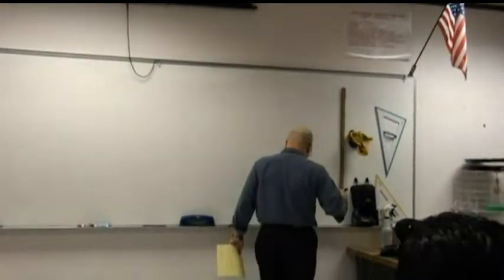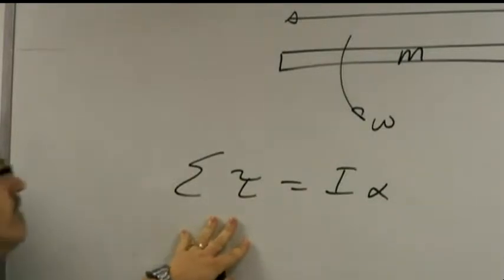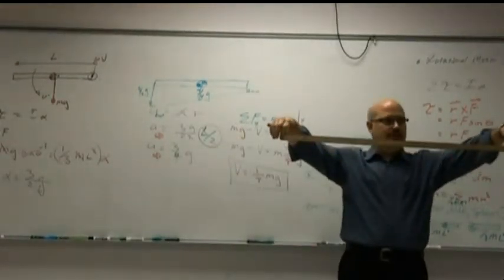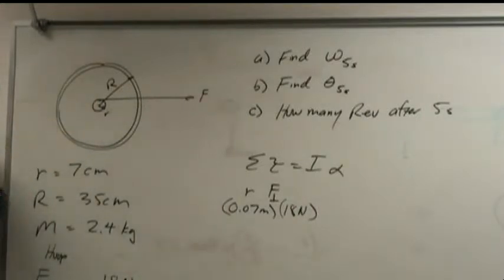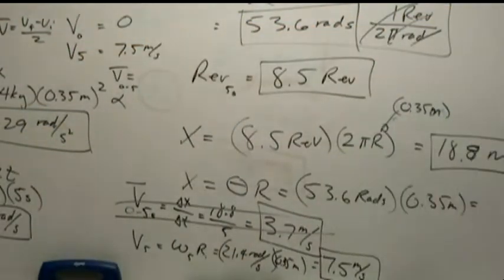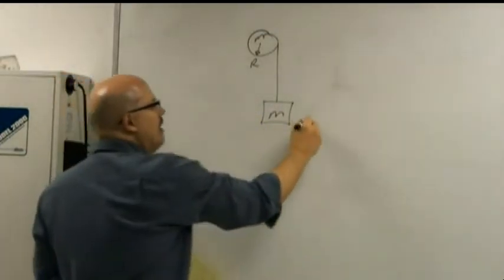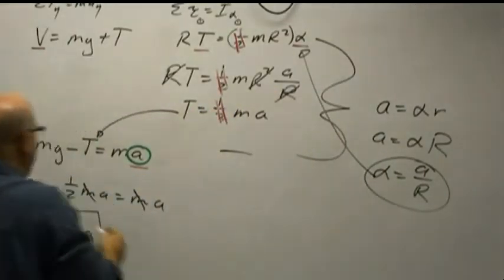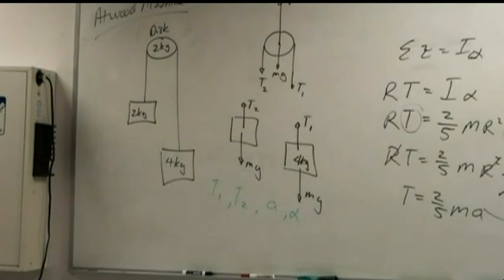#16 Dynamics Part 2 Day 7